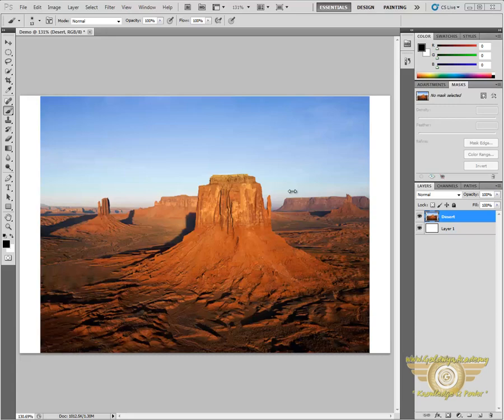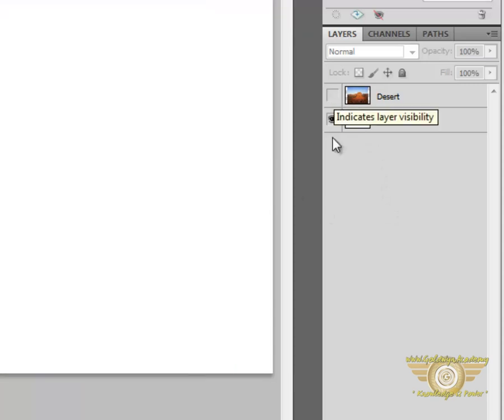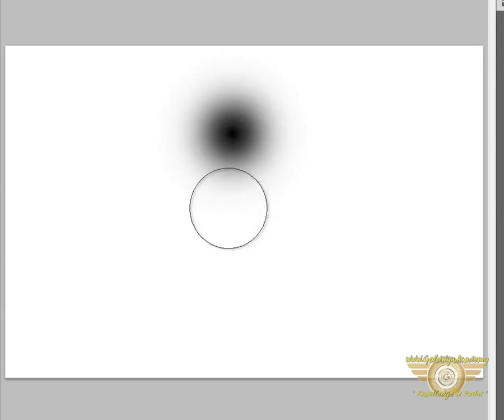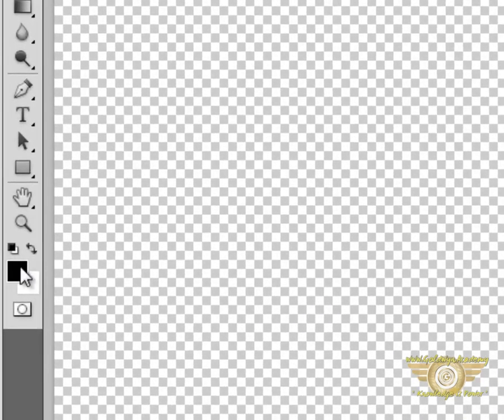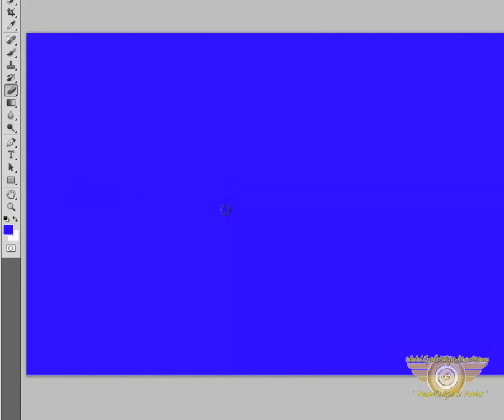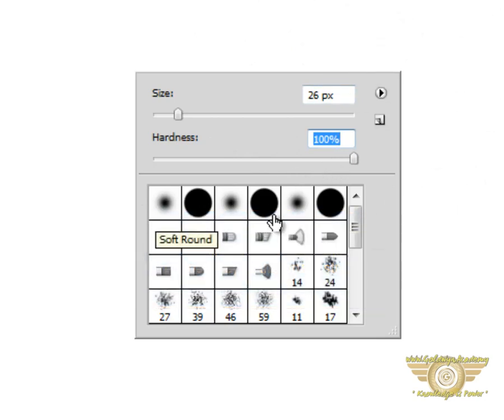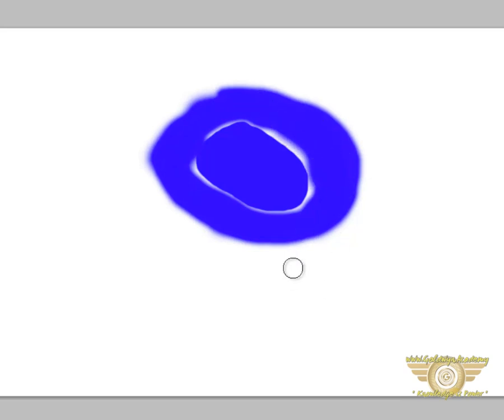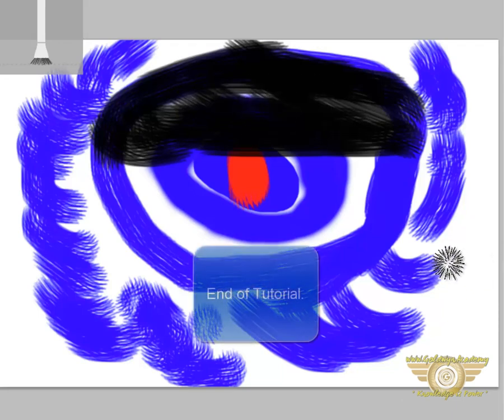The Toolbar Part3 PART-8